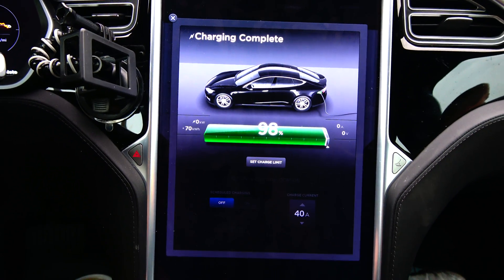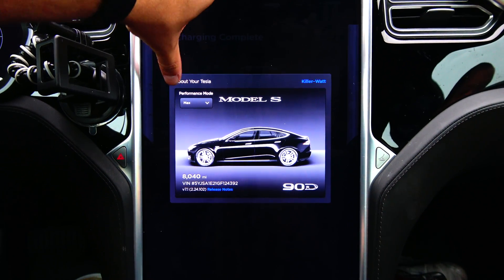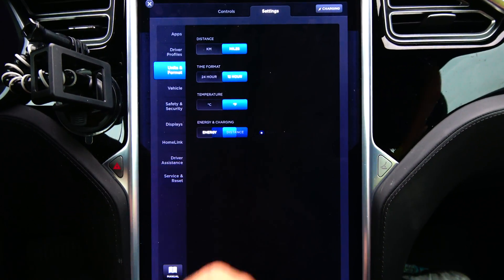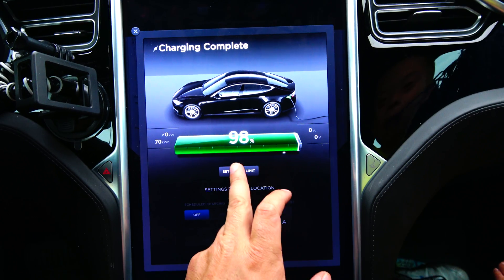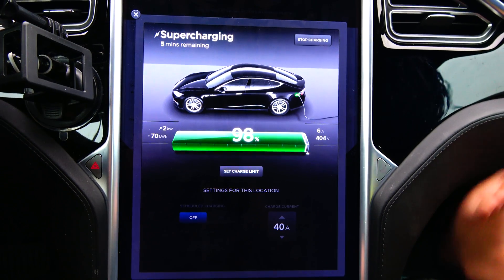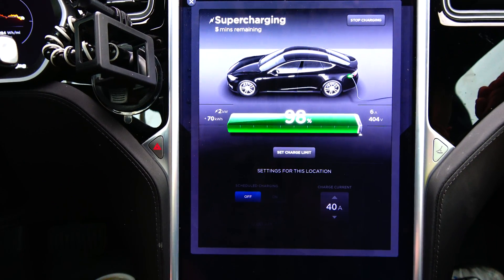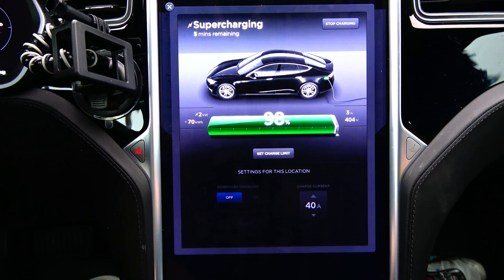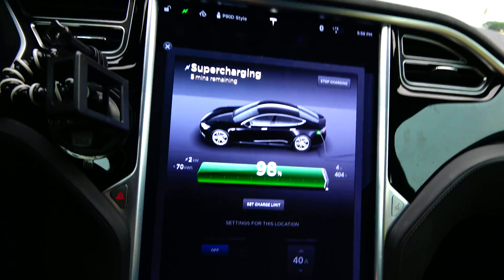Tesla Model S 90D: Rated Range 8000 Miles 16 Weeks Ownership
Still out of balance pack after not doing any 100% charges. My August road trip should fix that issue.

Tesla Motors Model S and Model S Model 3 III Style Lithium Ion Battery Range Degradation